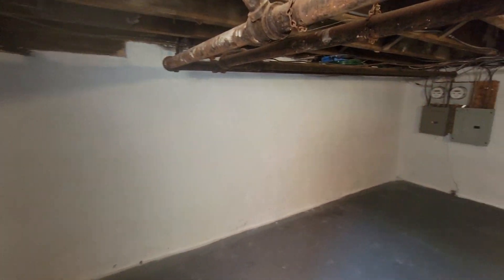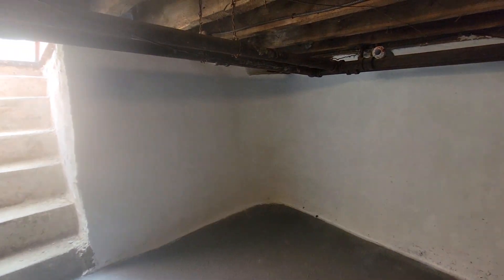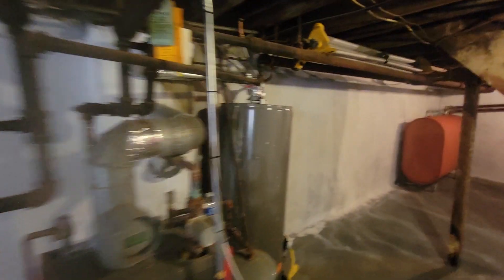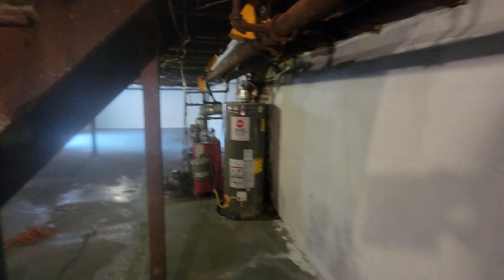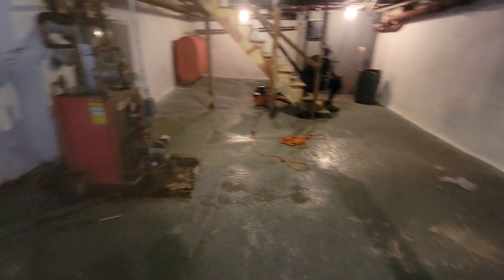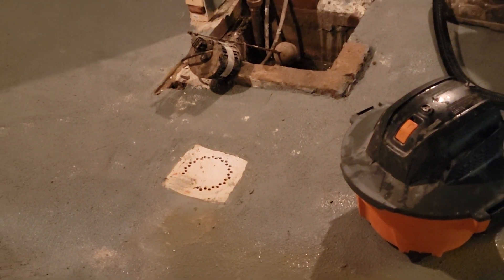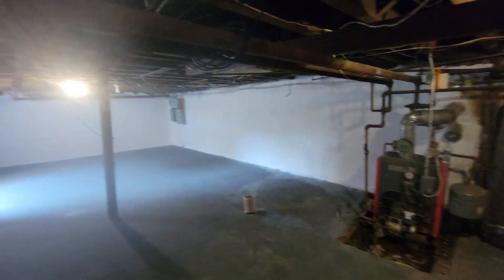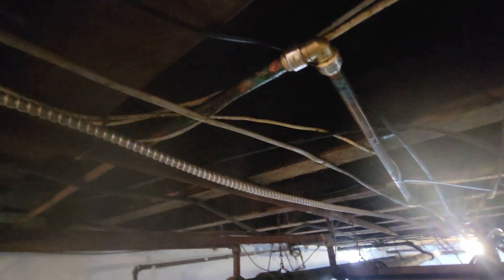COMPLETION OF BASEMENT PURGING & A NEW CONCRETE FLOOR ...